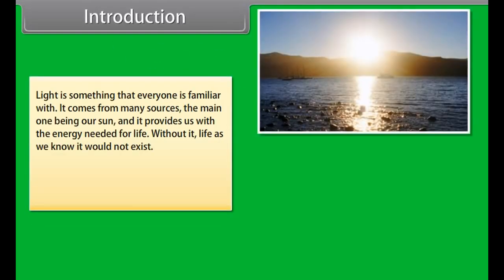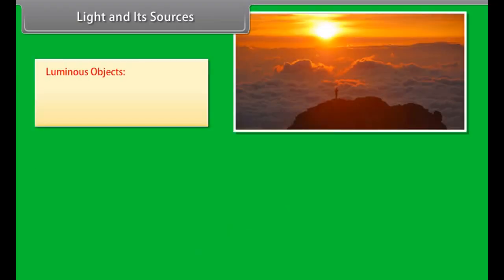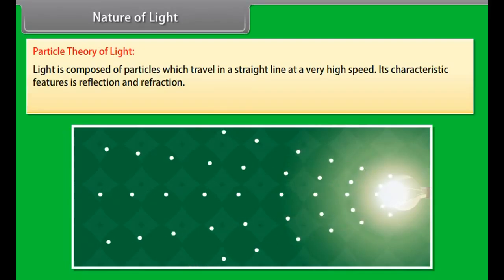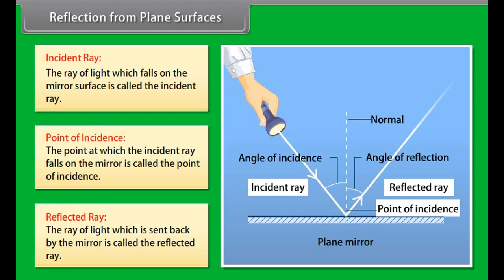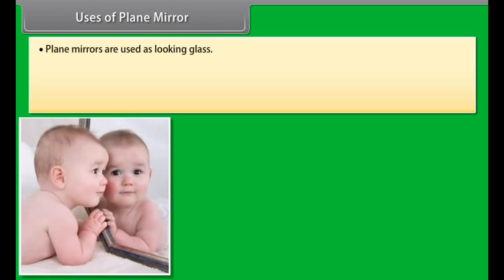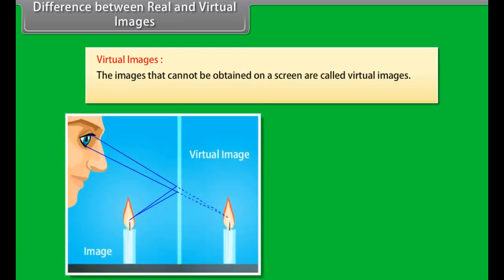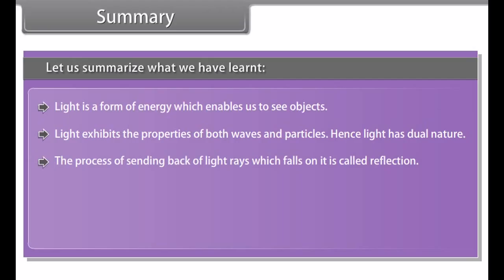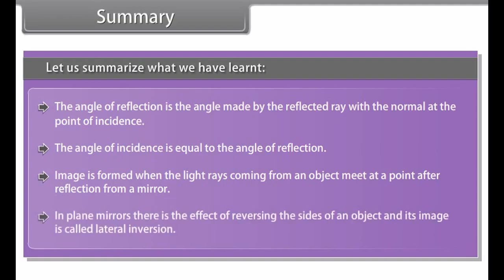Light Reflection and Refraction Part-1 Class 10 Physics (English)